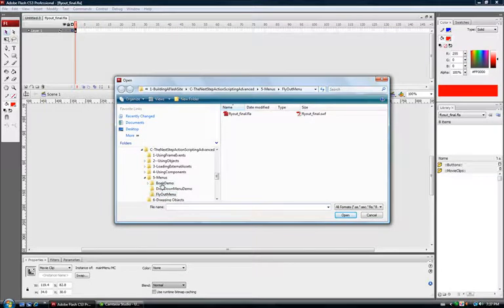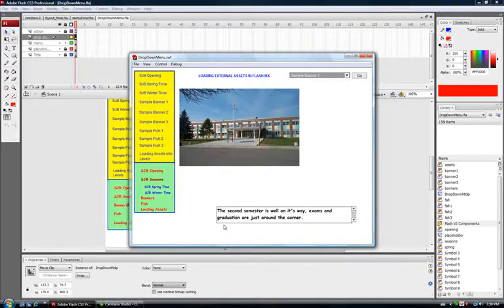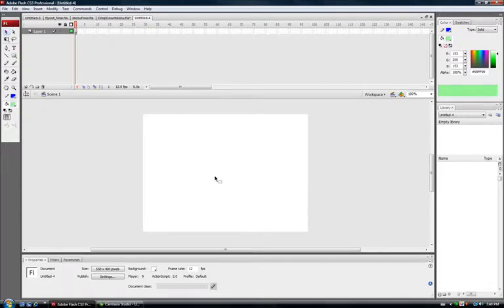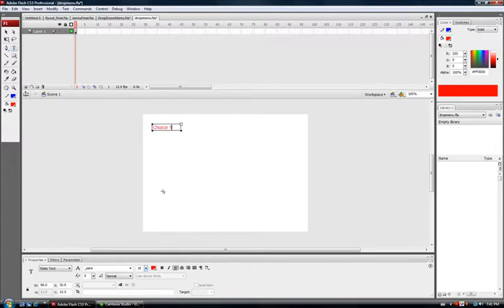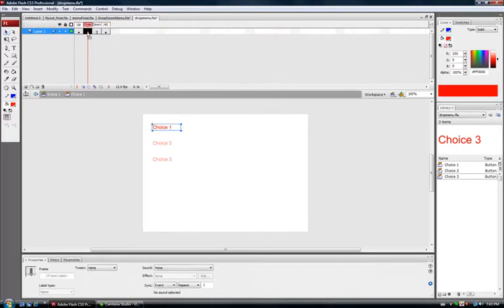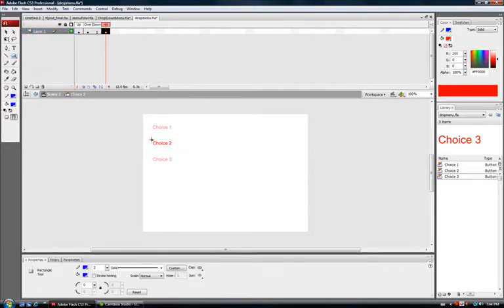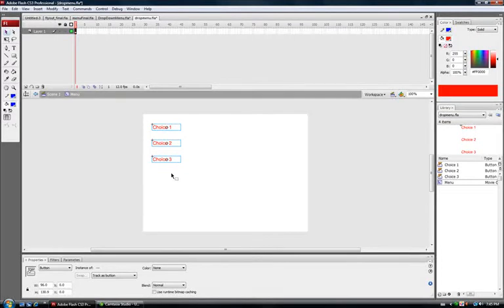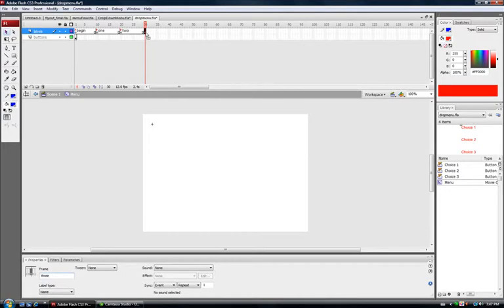Creating Flash Menus Part 1